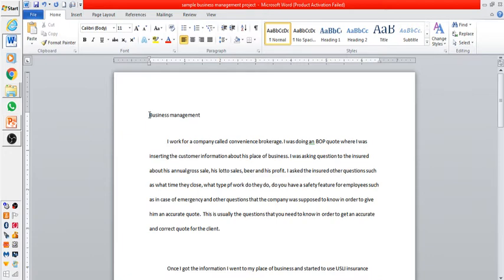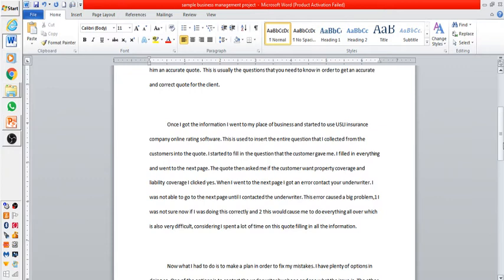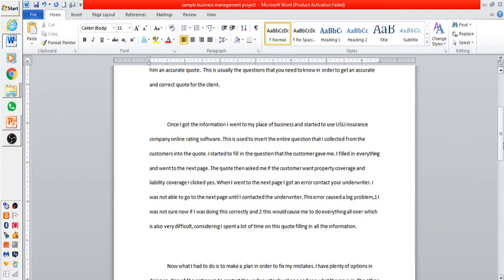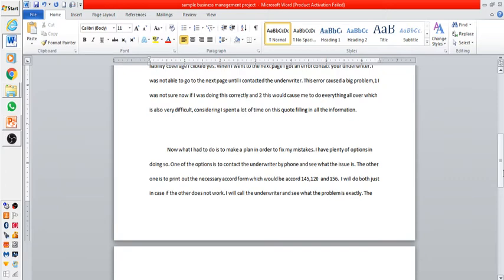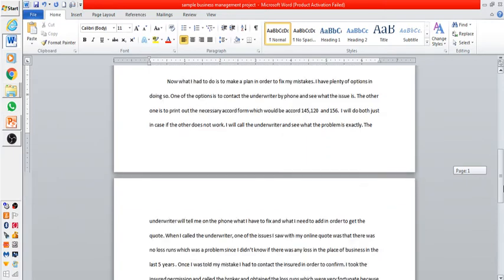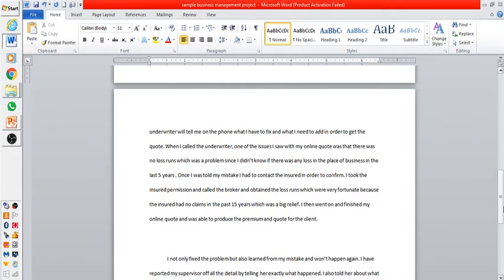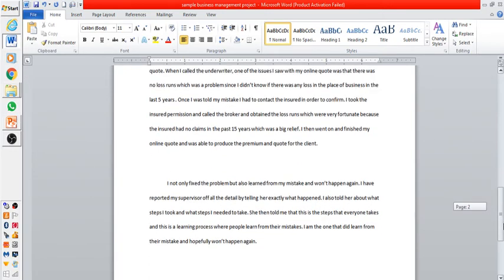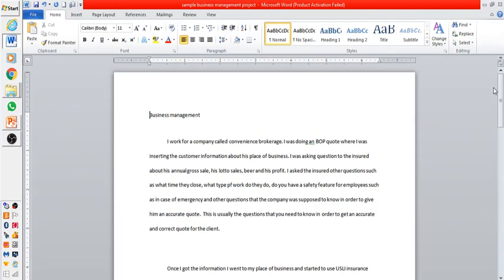Business management assignment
This video will show you on Business Management assignment